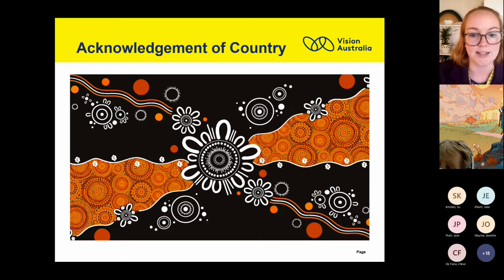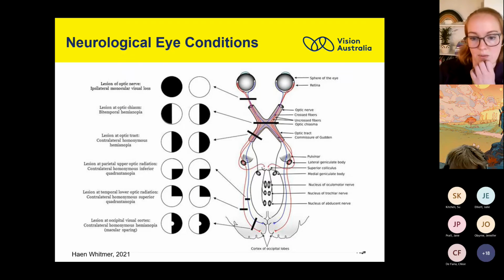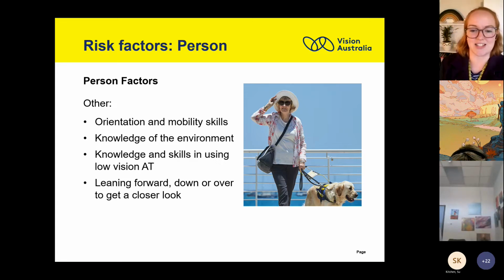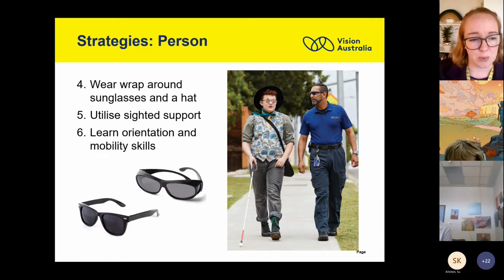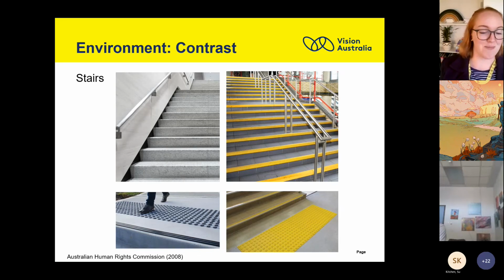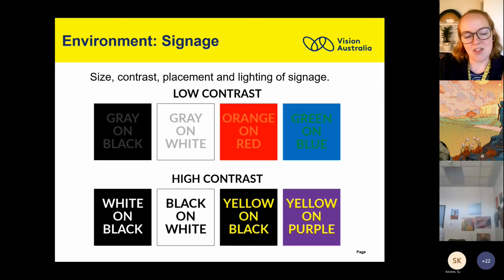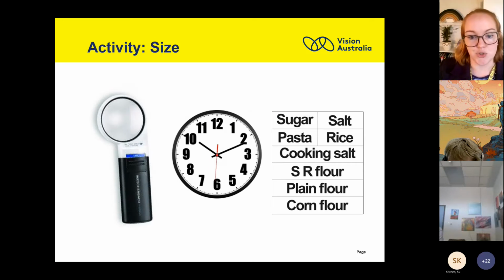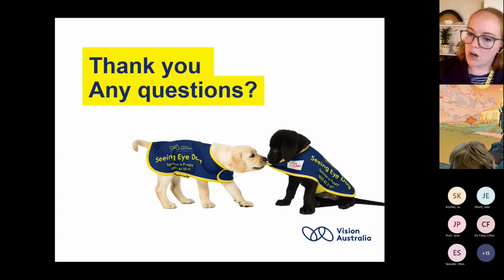Vision & Falls Presentation - Emily Purcell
Emily Purcell from Vision Australia presenting on the risks and strategies for falls prevention in people who have blindness or low vision.  An excellent presentation with practical strategies that can be used within our practice and care giving